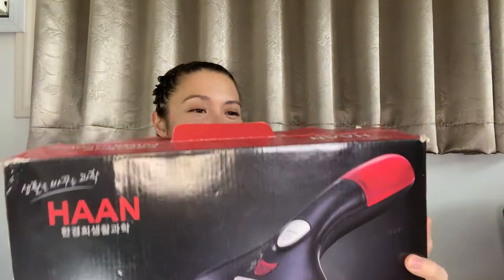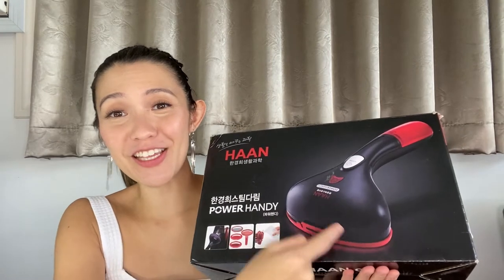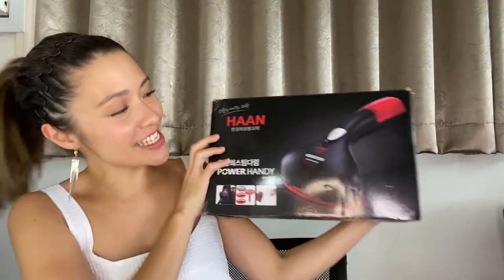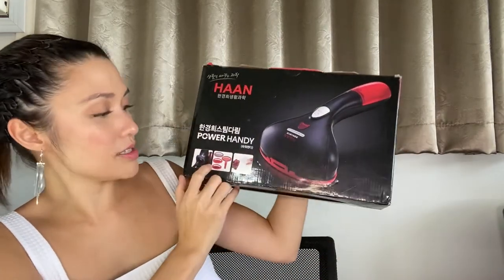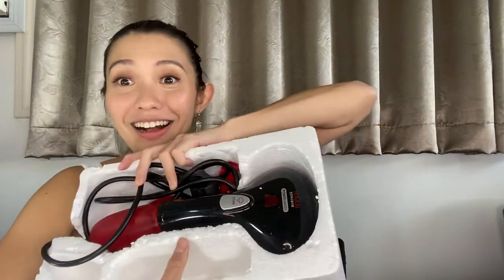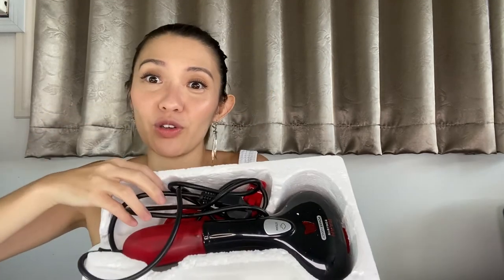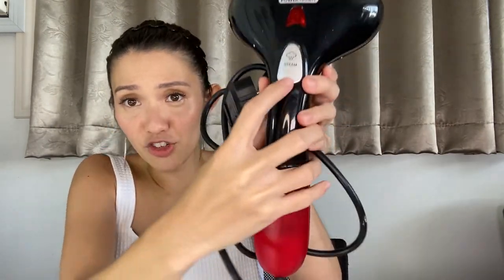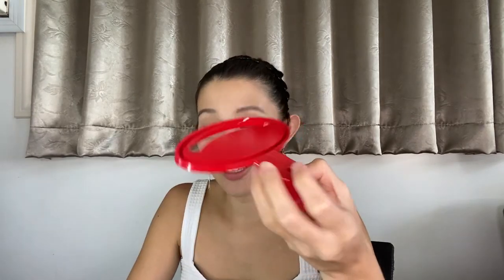Giannina Tries Ep. 6 | Haan Steam Iron Unboxing!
What do you do when you want to iron clothes but can't afford having big and bulky iron boards? On this episode of Giannina Tries, Giannina unboxes the Haan Steam Iron, a lightweight and multifunctional steamer that sterilizes and irons clothes!